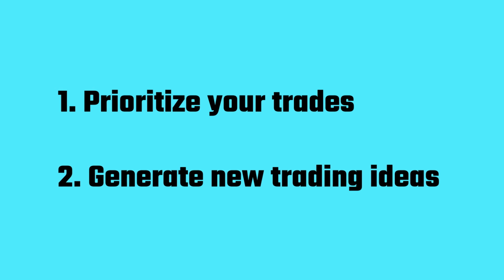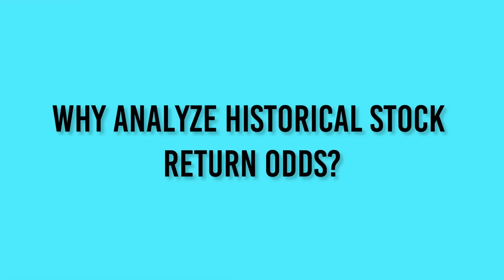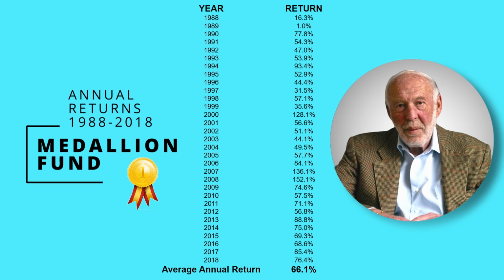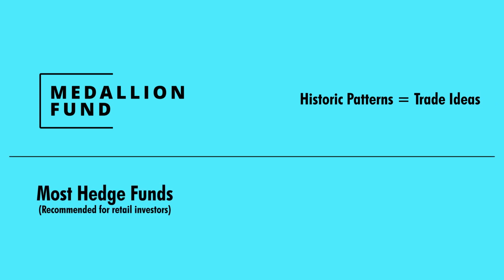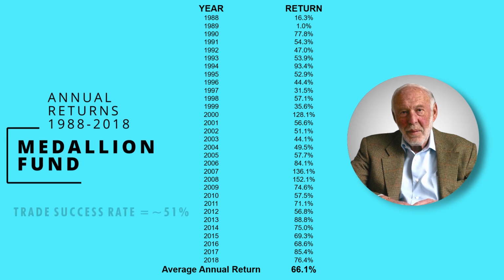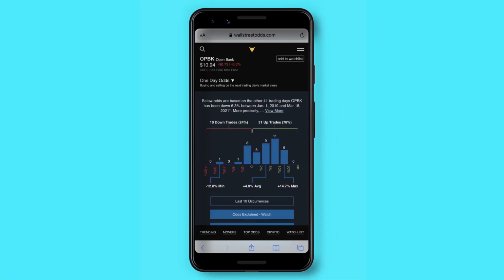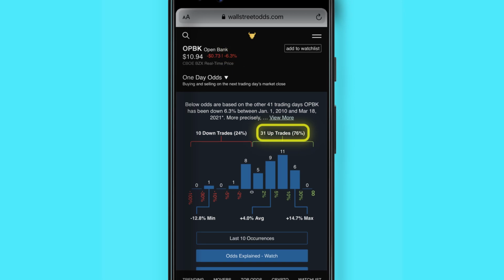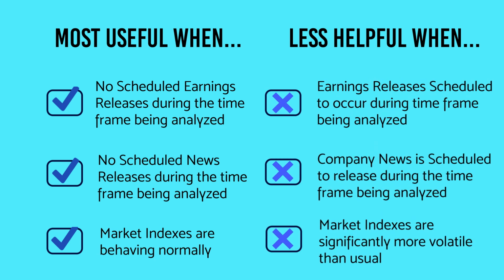How To Trade Using WallStreetOdds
This video answers the following questions:

1. Why we built WallStreetOdds
2. How to get the most out of WallStreetOdds
3. How to use the platform to:
                 a. Prioritize trade ideas
                 b. Generate new trade ideas
4. How analyzing historical stock return odds can help improve your trading